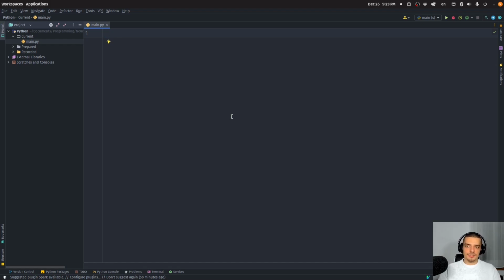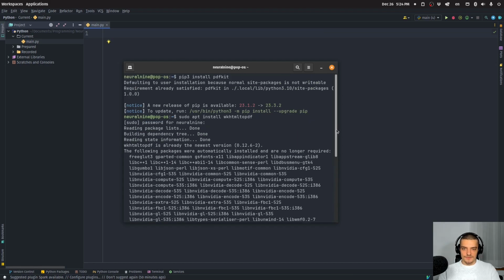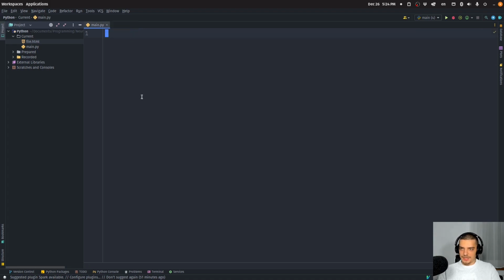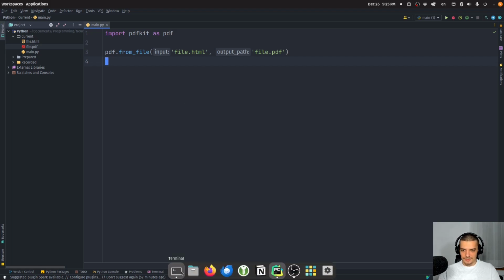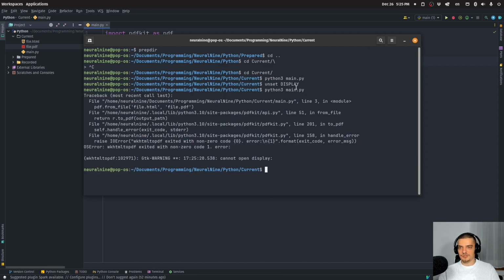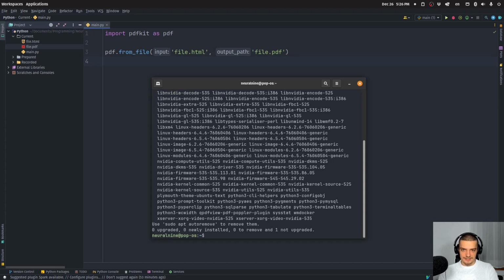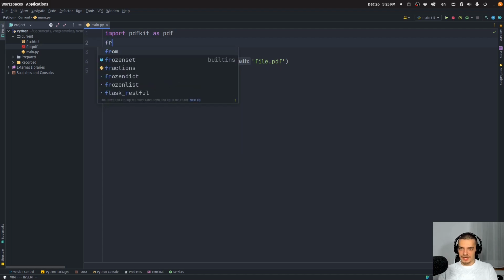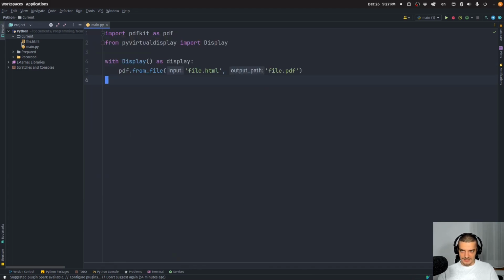Virtual Displays in Python For Server Deployment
Today we learn how to use virtual displays in Python, which can be very useful for server deployments.